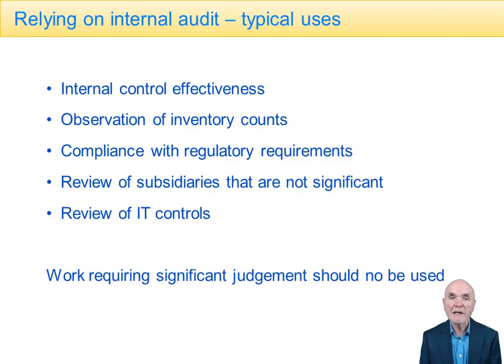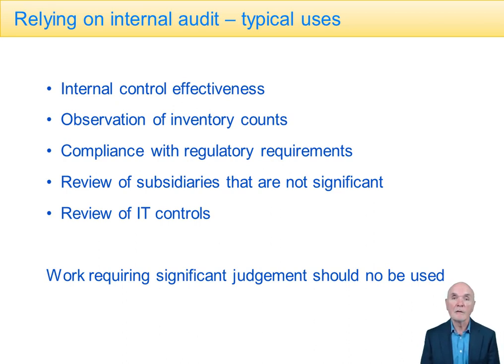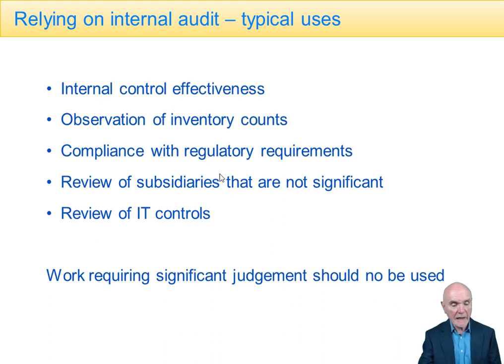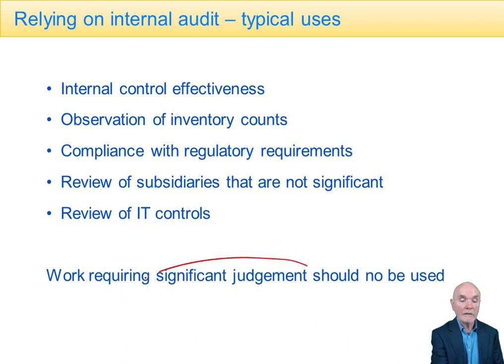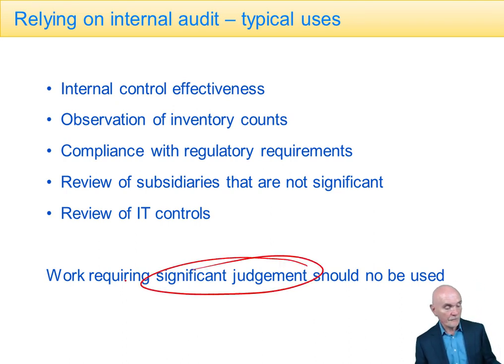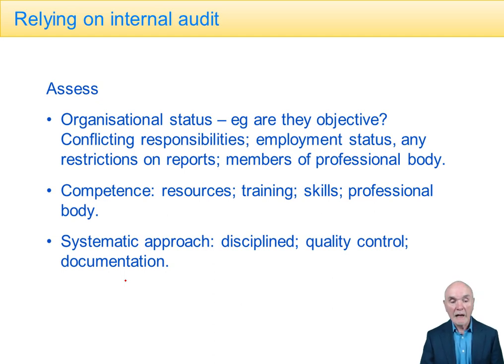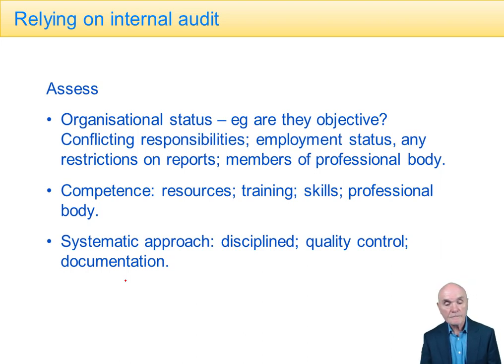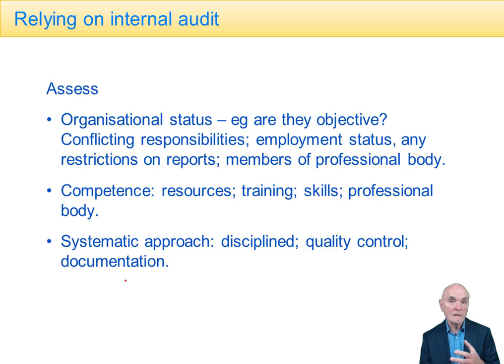Internal Audit - ACCA Advanced Audit and Assurance (AAA)